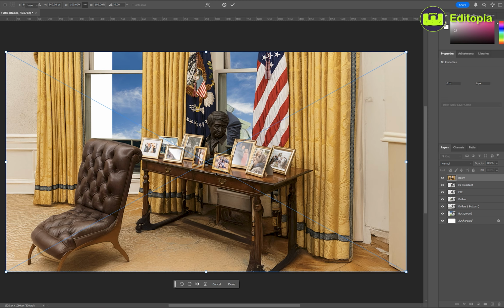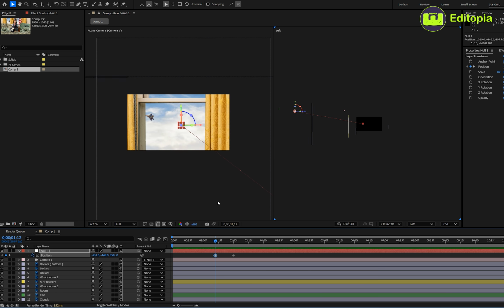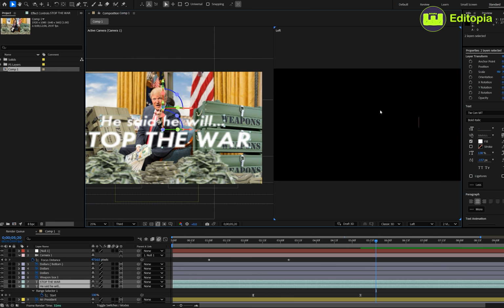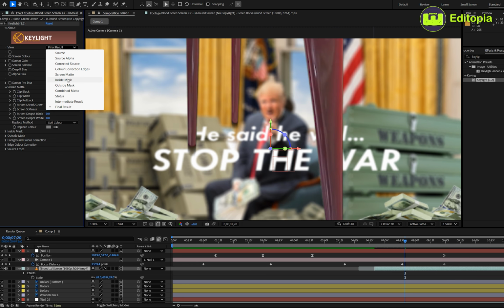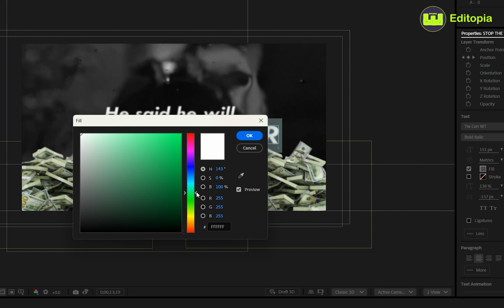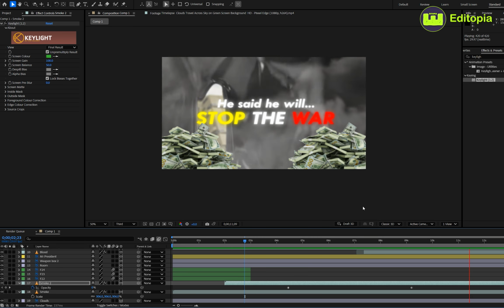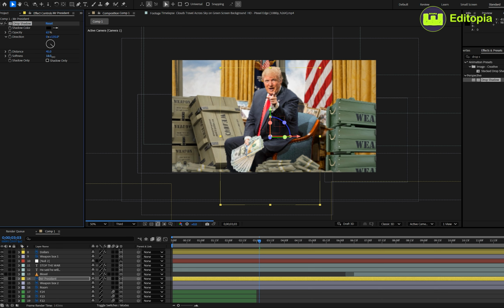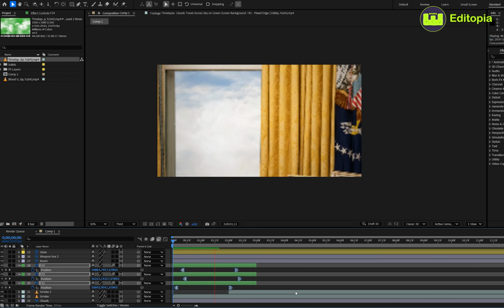They paid me $200 for this scene | This is how I made.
I had just 1 hour to pull off an edit for MagnatesMedia — no plan, no prep, just pure speed and creativity.
In this video, I take you behind the scenes of my real-time editing process.
🎬 Watch till the end for the final edit and my thoughts on working against the clock.